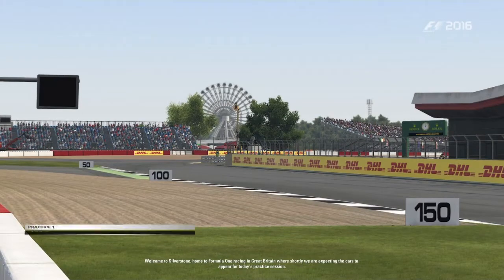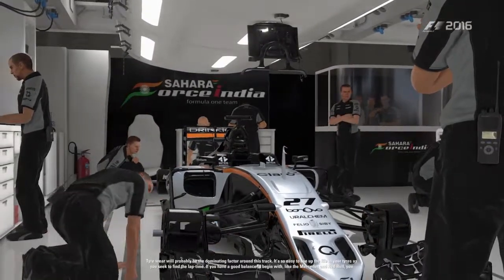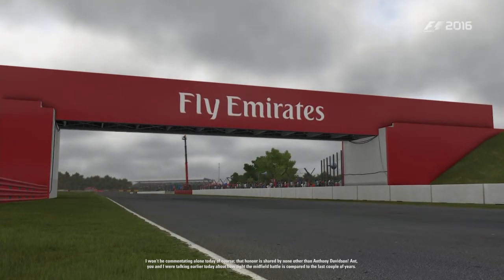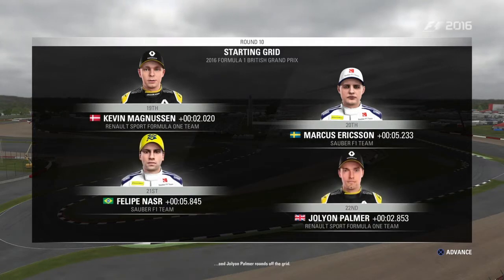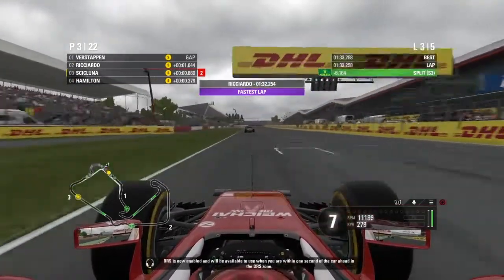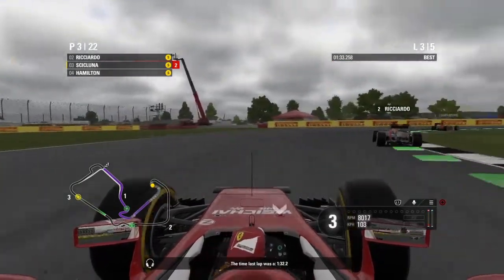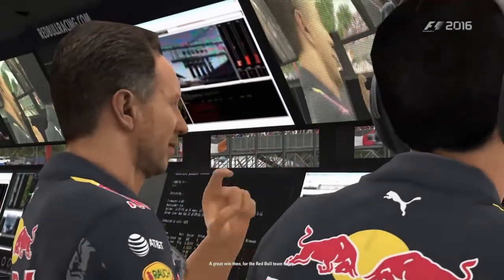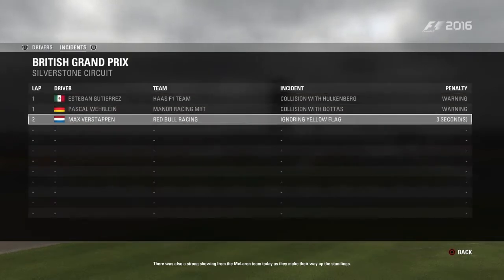F1 2016 Career Mode S3 Episode 10 - SILVERSTONE!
Add me on PSN: Andrew_F1_Gaming